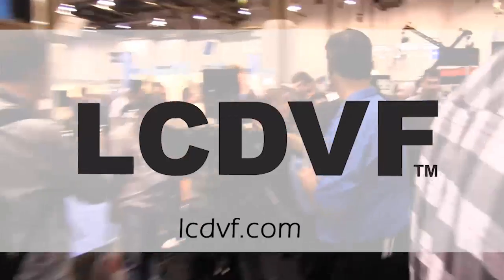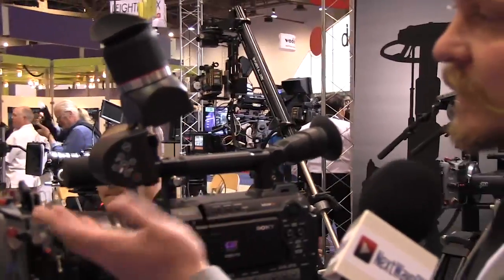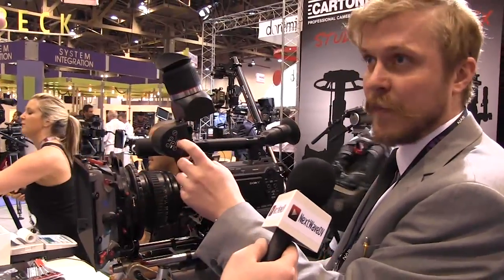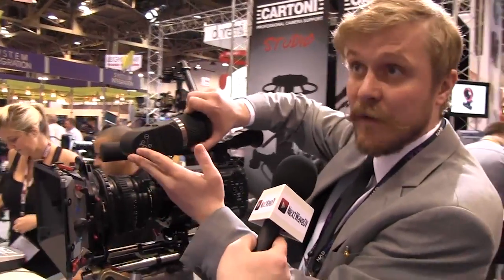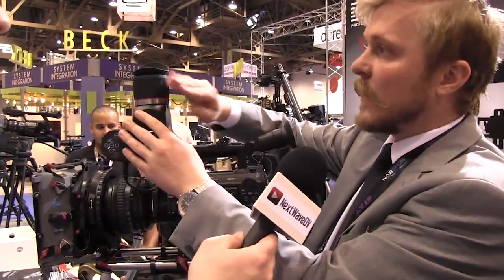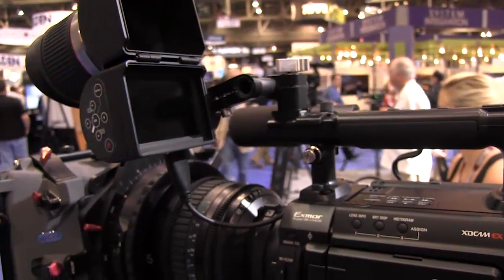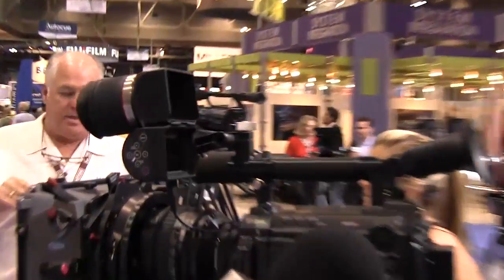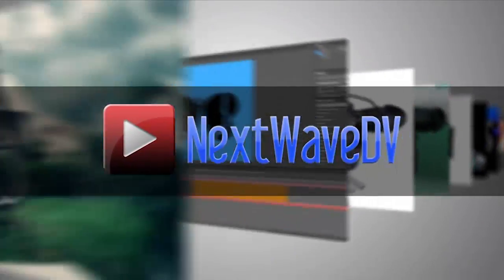NAB 2011: LCDVF EVF electronic viewfinder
LCDVF shows off their new EVF for ENG style shooting with HDSLRs and other video cameras.